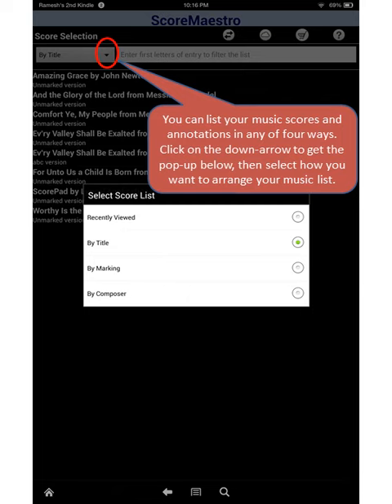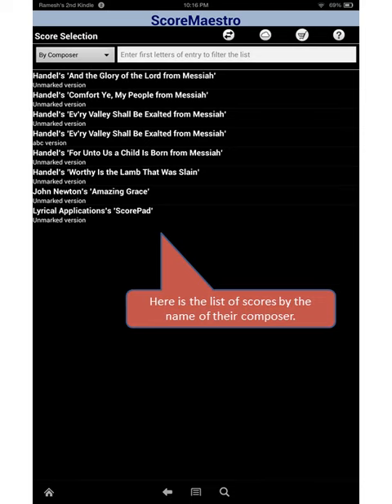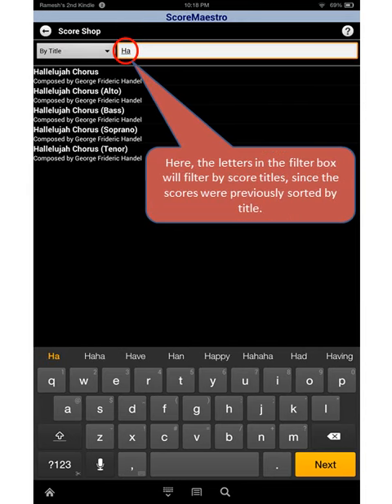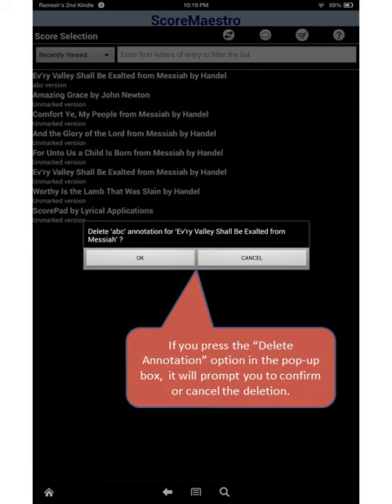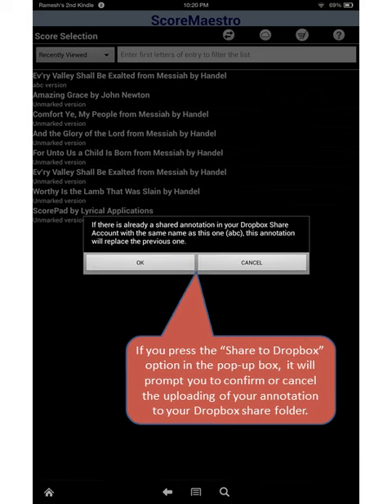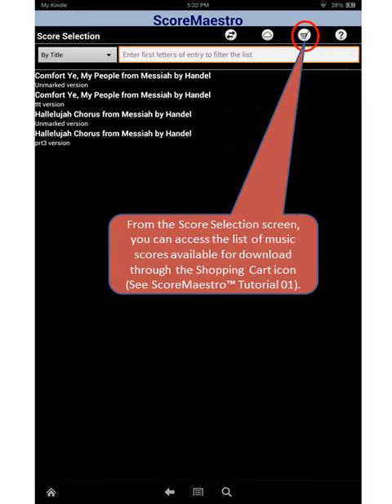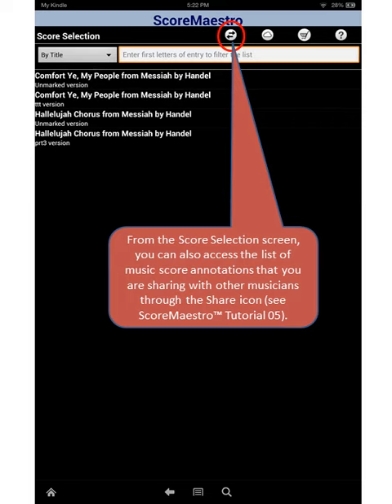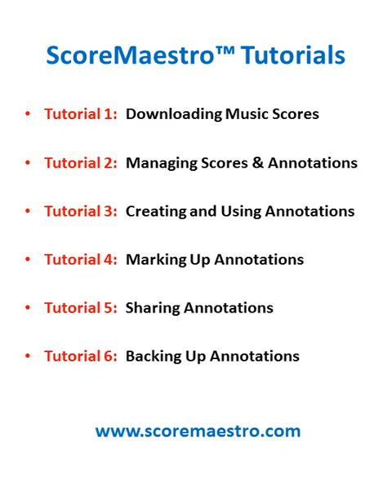ScoreMaestro Tutorial 2: Managing Music Scores and Annotations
This tutorial will show how to manage your digital music scores and annotations on ScoreMaestro's Score Selection screen.

NOTE:  This tutorial shows best in Theatre Mode (the rectangular box in the lower right corner) and in 720p (selectable from the Settings Gear in the lower right corner).